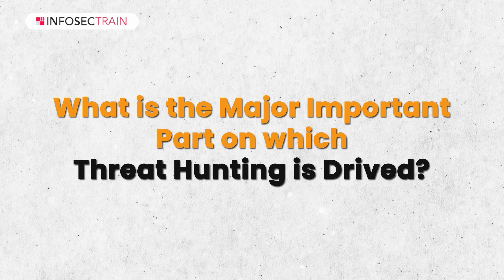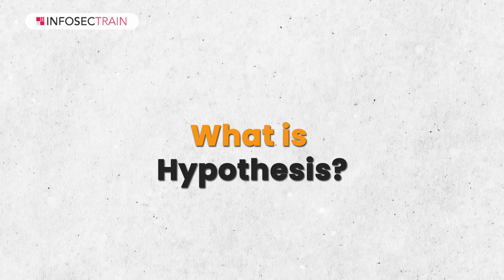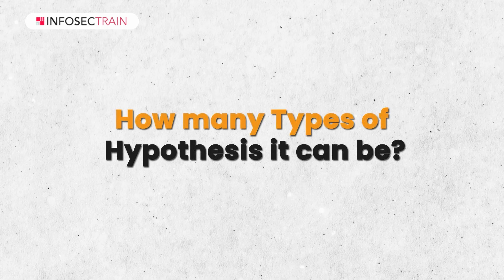Threat Hunter Pro: Top 10 Interview Questions for Thriving Threat Hunters !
Welcome to the ultimate guide on acing your next threat hunting interview! In this video, we unveil the top 10 interview questions every aspiring threat hunter must master to stand out in the competitive cybersecurity landscape. From dissecting real-world scenarios to showcasing your problem-solving prowess, we've got you covered with expert insights and insider tips.

Key topics covered include:
1. Behavioral Analysis
2. Incident Response
3. Threat Intelligence Integration
4. Endpoint Monitoring
5. Log Analysis
6. Cyber Threat Landscape
7. Tools Proficiency
8. Collaboration Skills
9. Continuous Learning
10. Problem-solving Approach

To know more about Threat Hunting Professional Online Training Course

Join the conversation in the comments below! Let us know what specific threat hunting topics you'd like us to delve into next or any questions you have about honing your threat hunting skills.